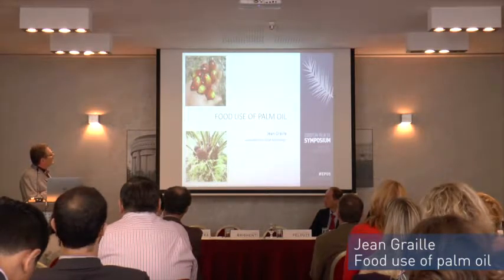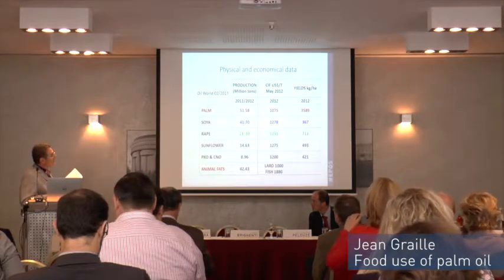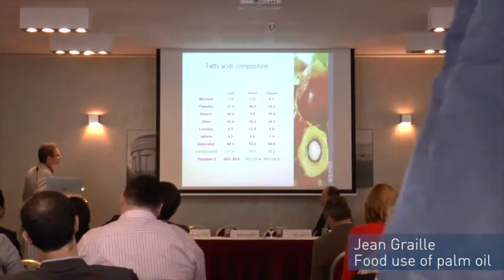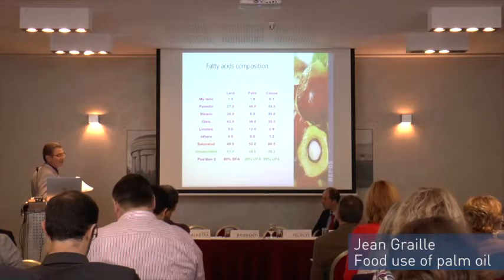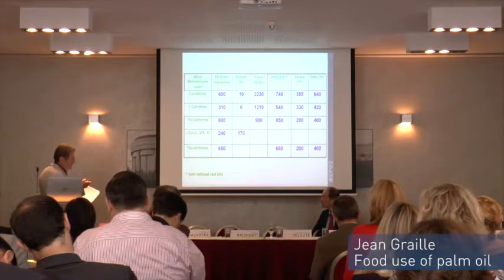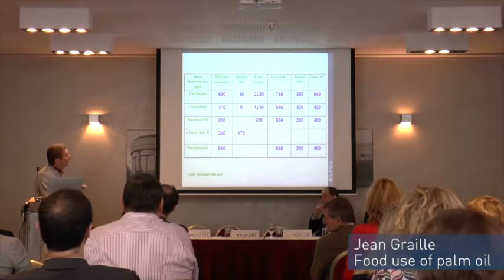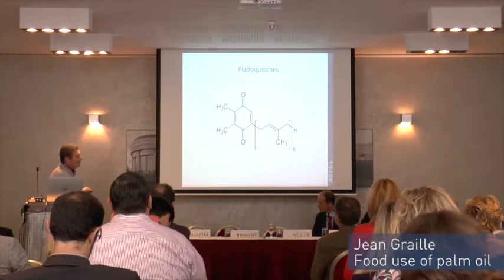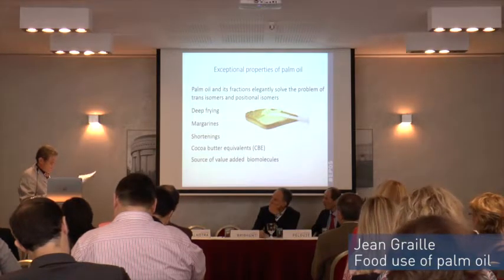Jean Graille: Food use of palm oil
Palm oil and Health symposium - part 2

Dr. Jean Graille keynote presentation in Brussels on June 25th 2014